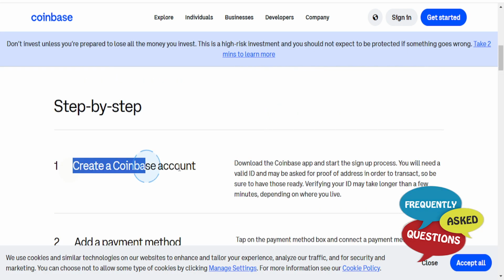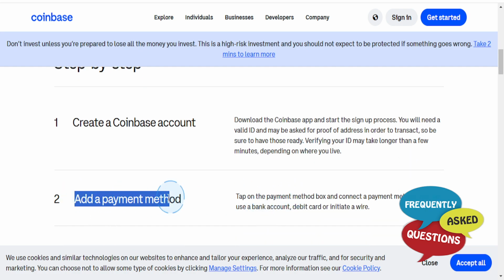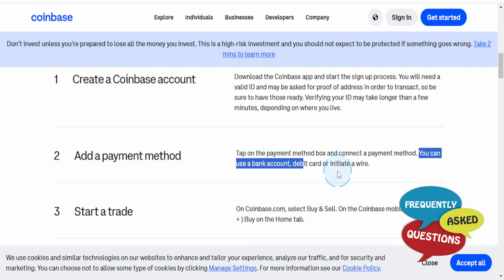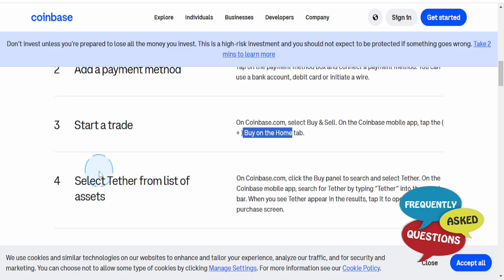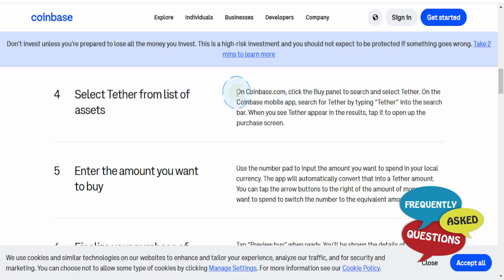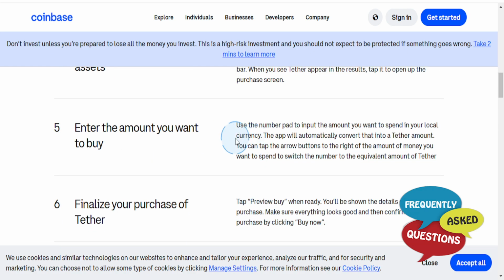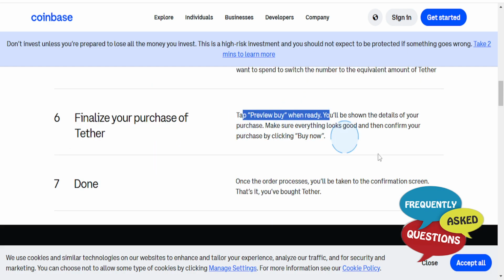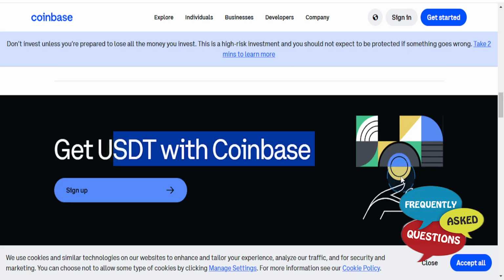HOW TO BUY USDT ON COINBASE (2026)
HOW TO BUY USDT ON COINBASE

In this video we show you HOW TO BUY USDT ON COINBASE. If you want to know HOW TO BUY USDT ON COINBASE then this is the perfect tutorial for you.